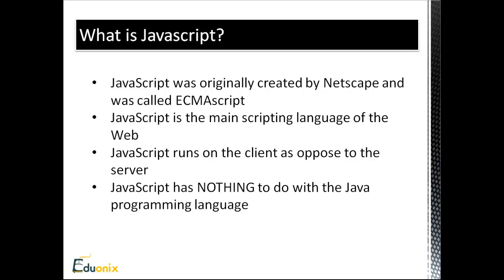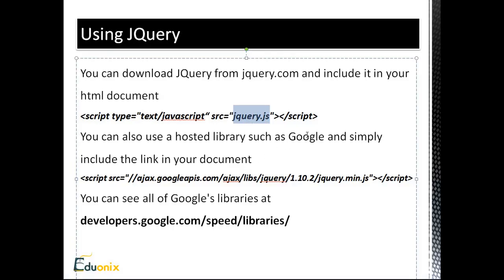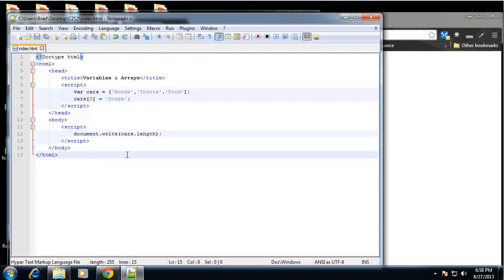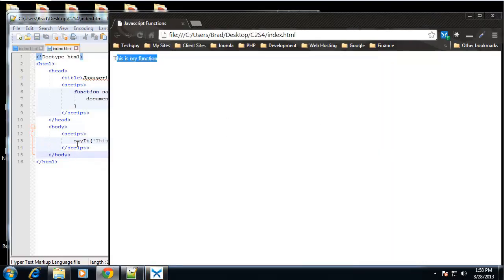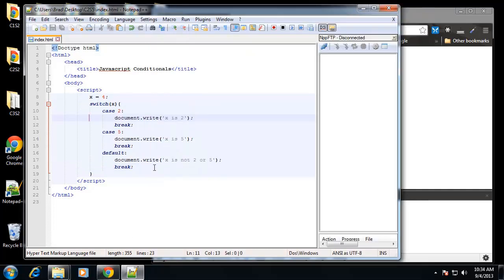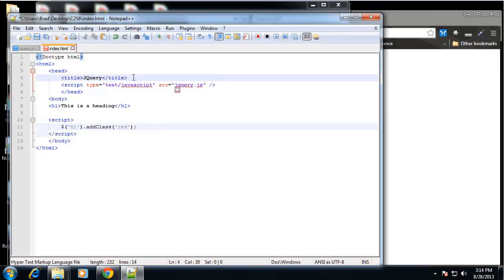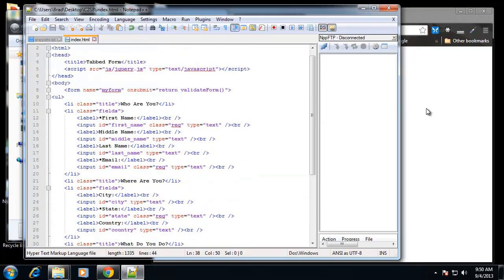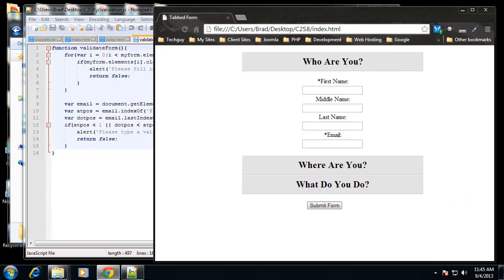Javascript & JQuery | Free Complete Web Development Tutorial | Part 2 | Eduonix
In this tutorial, you will learn fundamentals of Javascript and JQuery. Javascript is one of the popular scripting languages for web development. In the previous session, we have already covered basics of HTML & CSS.